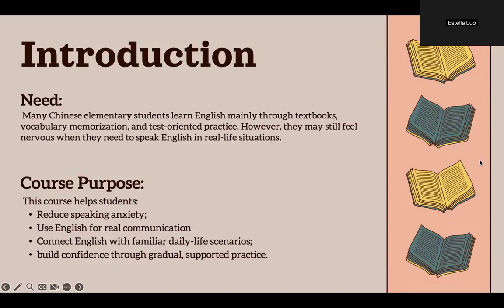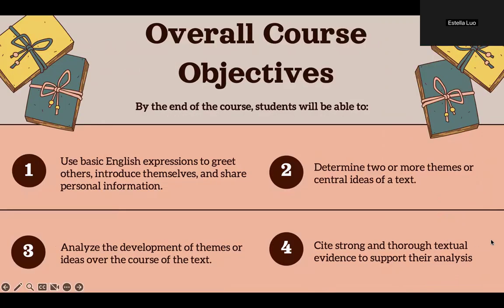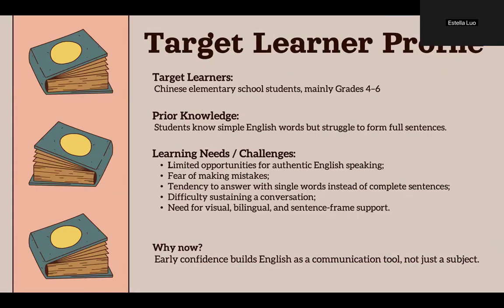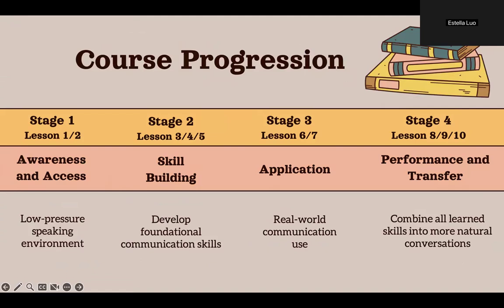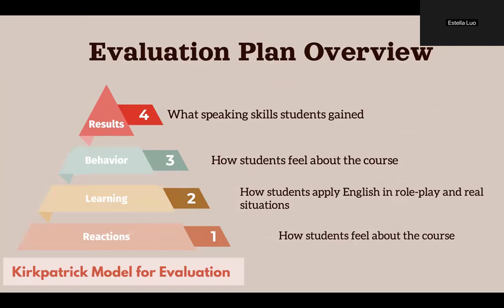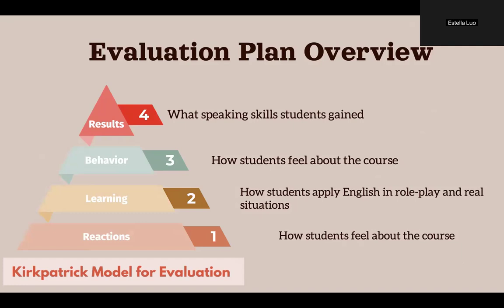Estella ADDIE Project Final Presentation Record